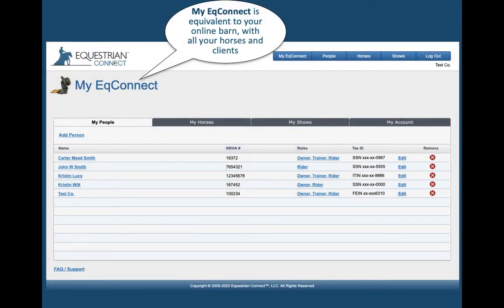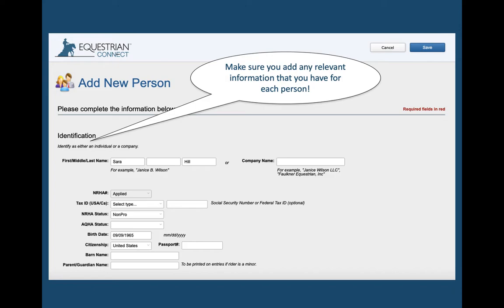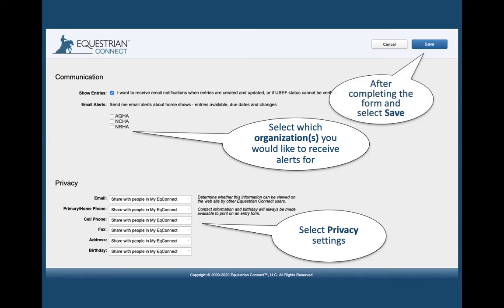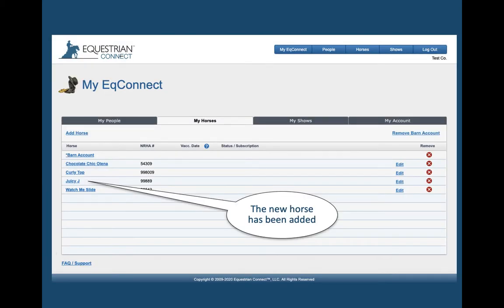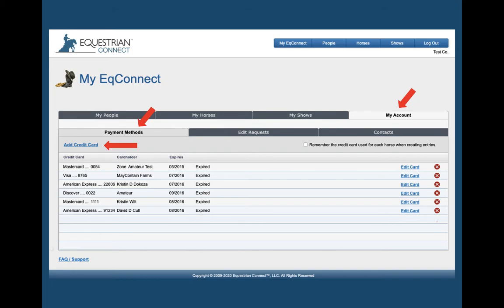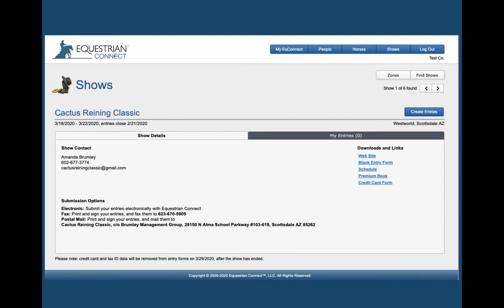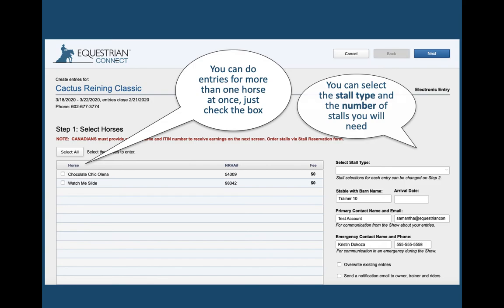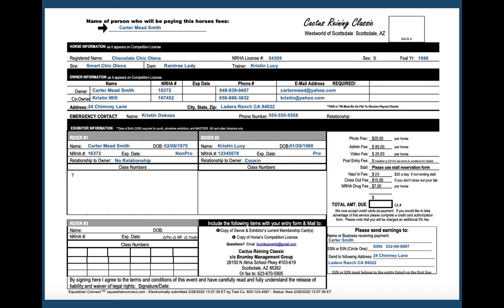Western - Getting Started 2020